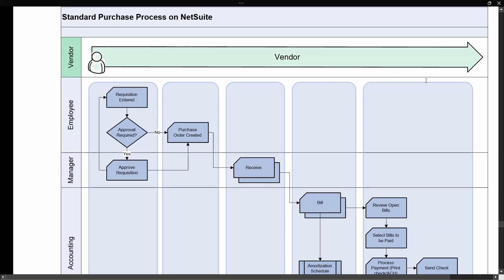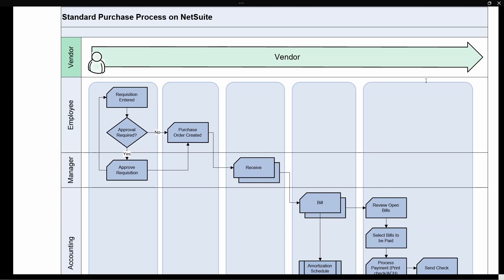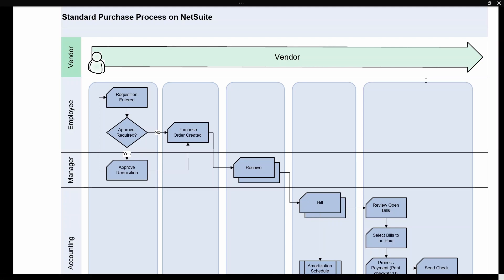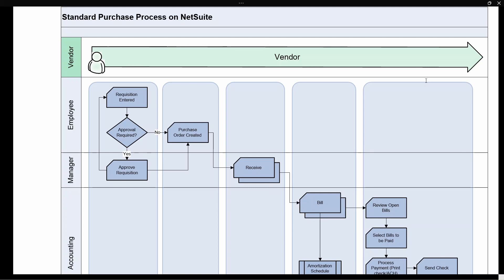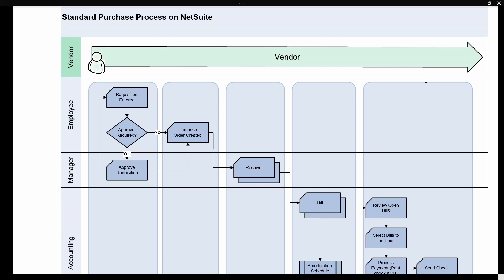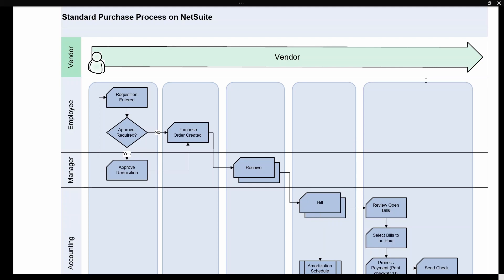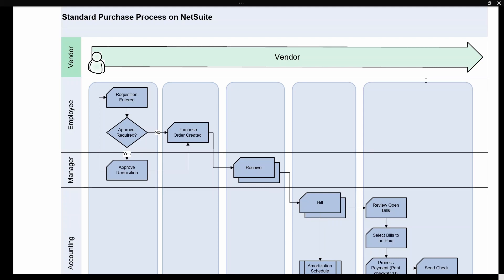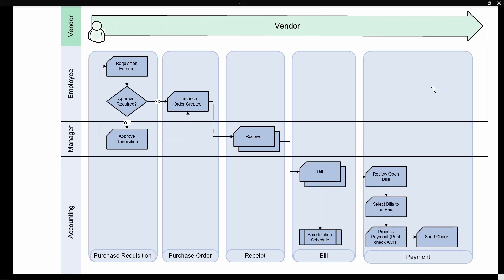Purchase order process on netsuite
Tip: You can setup your employee purchase limit on the employee record, at Human resources subtab. Whilst you are there, you can also assign an approver to their purchase that are above their limit.